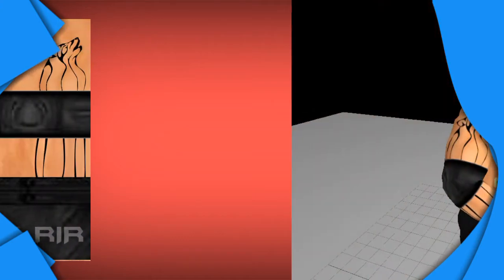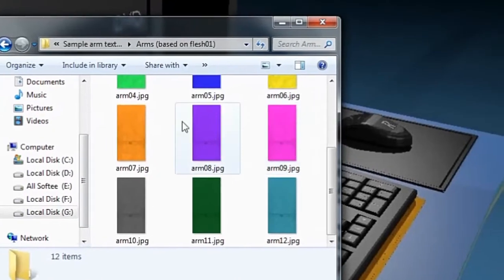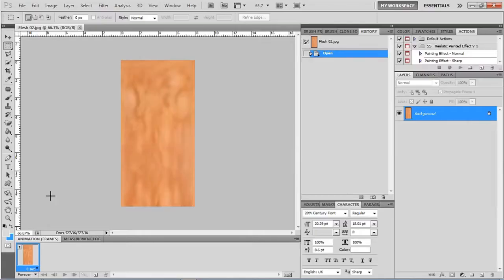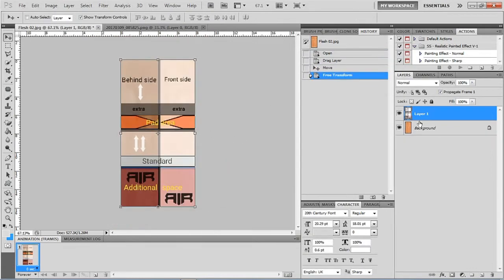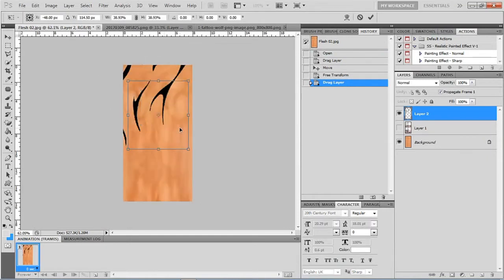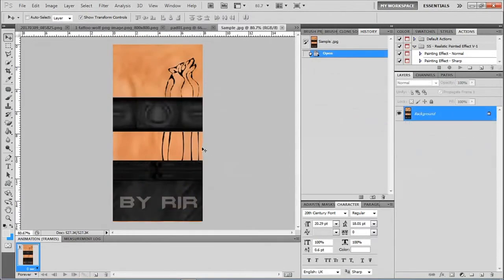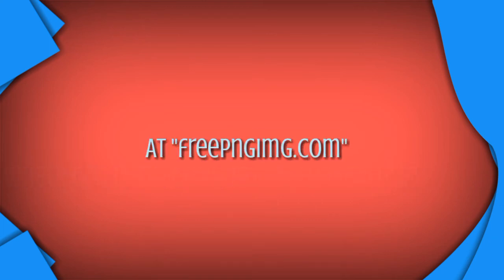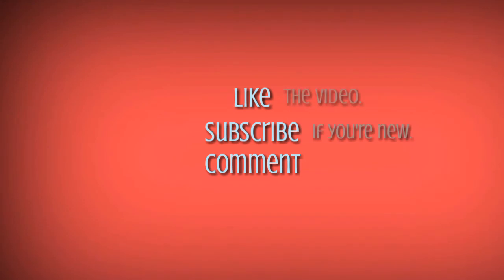How to make a perfect arm texture for WR3D || WR3D mods by RIR || RIR TUBE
Similar names:
How to create an arm texture for wrestling revolution 3d.
How to make an custom arm texture.
How to make an arm texture perfect for WR3D.

By following this tutorial you can create an arm texture very easily.
This tutorial recorded from PC. But you can do the same thing on your android phone by using a photo editor. ("PixelLab" is enough and perfect for this edit.)

Be connected with me!

Credits and sources:
Video animations: By me.